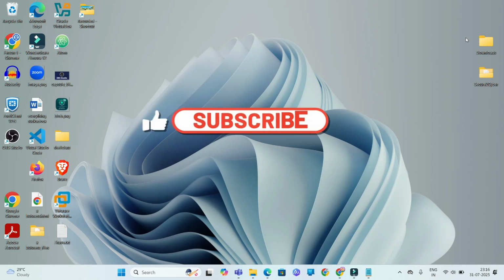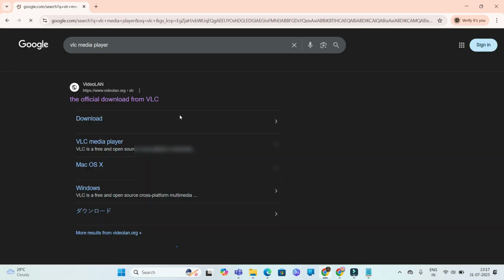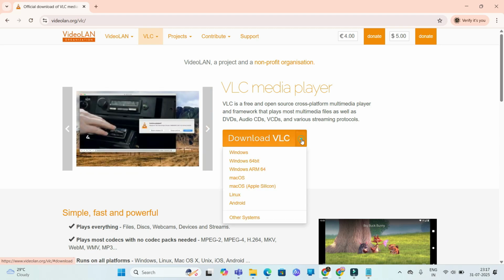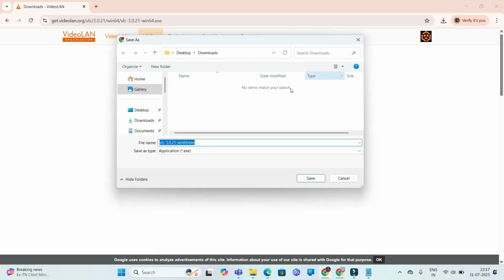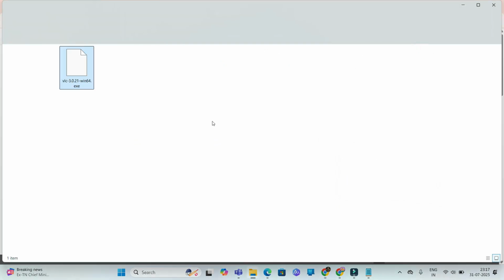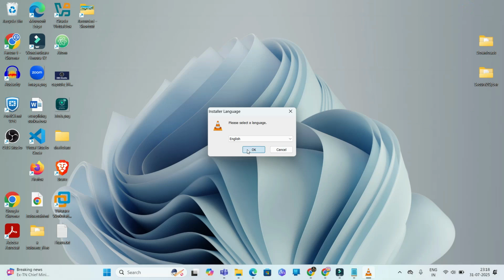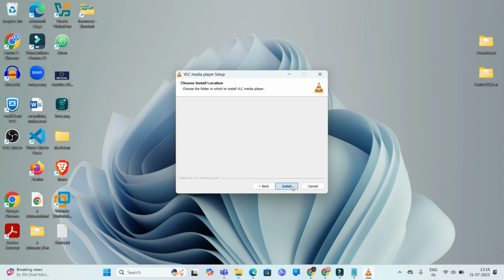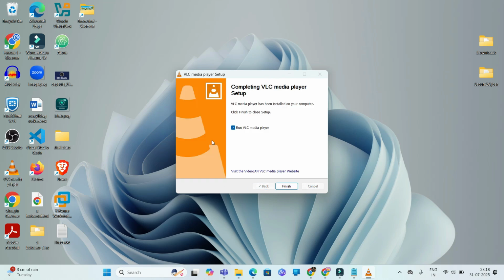How to Install VLC Media Player in Windows 10/11 | Step-by-Step Guide | Secure 2 Cyber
🎥 How to Install VLC Media Player in Windows 10/11 | Step-by-Step Guide
📺 By Secure2Cyber

Looking for a simple and powerful media player for all your videos and music? In this tutorial, learn how to download and install VLC Media Player, one of the most popular and free media players, on your Windows 10 or Windows 11 PC.

🧩 In This Video, You’ll Learn:

Where to safely download VLC from the official site

How to install VLC Media Player step-by-step

How to set VLC as your default video and audio player

Overview of supported file formats (.mp4, .mp3, .mkv, etc.)

💡 Ideal for anyone who watches movies, listens to music, or wants a reliable media player with no ads or bloat.